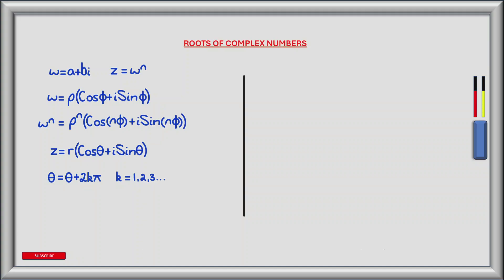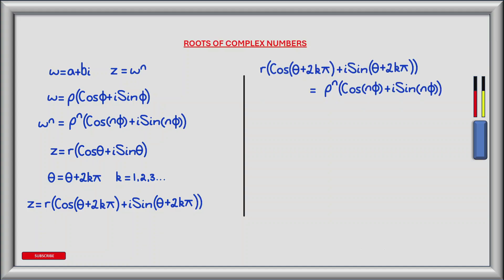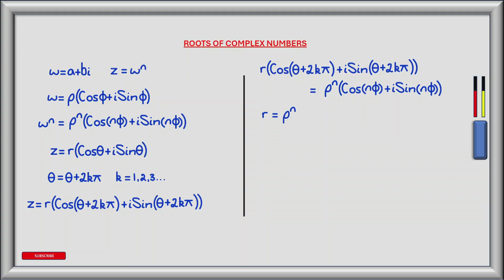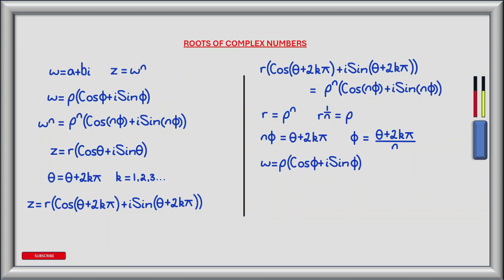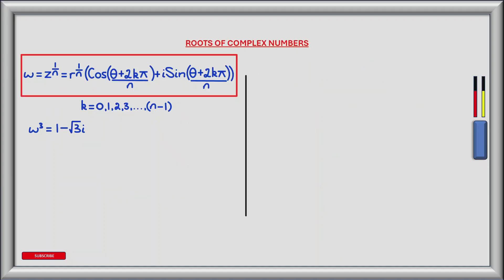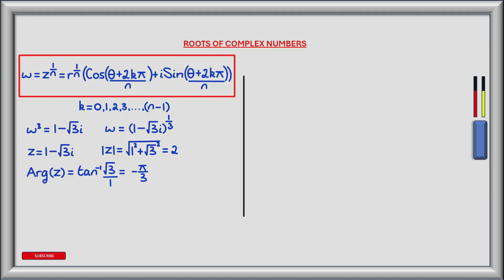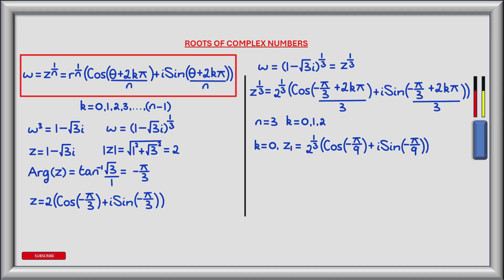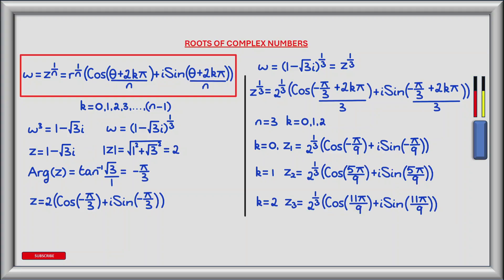Finding the nth Roots of Complex Numbers | Extension of De Moivre's Theorem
Discover the power of De Moivre's Theorem in finding the nth roots of complex numbers! This video is divided into two parts:

Proof: I'll derive the formula
z^(1/n) = r^(1/n)(cos((θ+2kπ)/n) + i sin((θ+2kπ)/n))
using the polar form of complex numbers and De Moivre's Theorem.

Application: I'll show you how to use this extended theorem to calculate the roots of a given complex number.